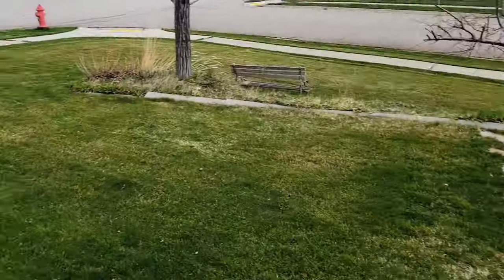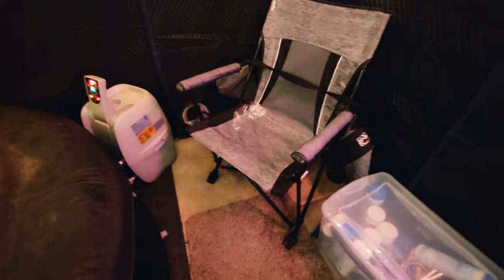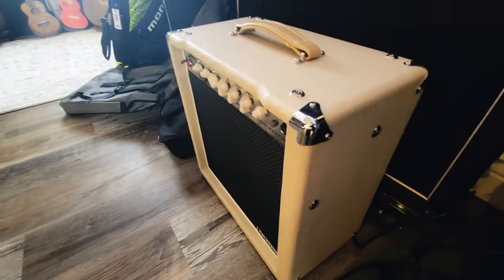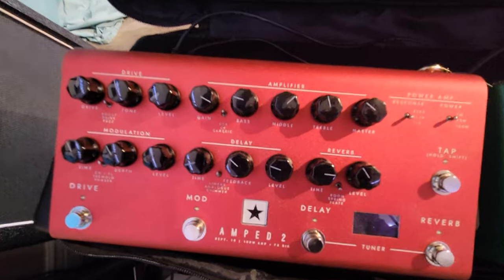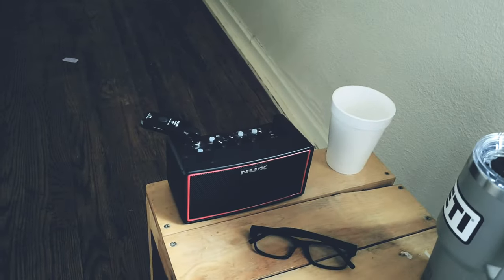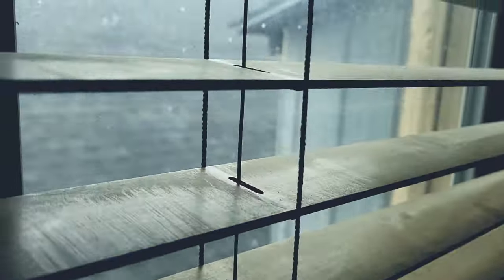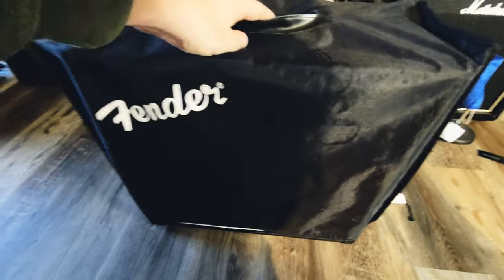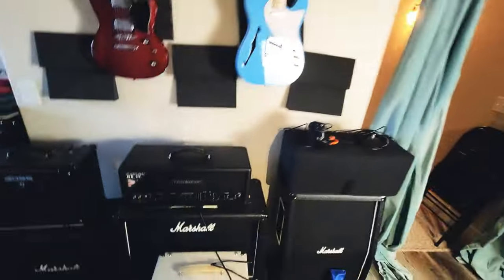Gig Vlog - Monoprice Vintage 30 Cabinet - Sound Test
Gigging in Wyoming! Will the weather be good? Affordable and convenient gear for musicians.

Monoprice V30 Cab (the price on this fluctuates)
Blackstar Amped 2

Please consider supporting the channel by donating to the tip jar down below and clicking on the Amazon links.